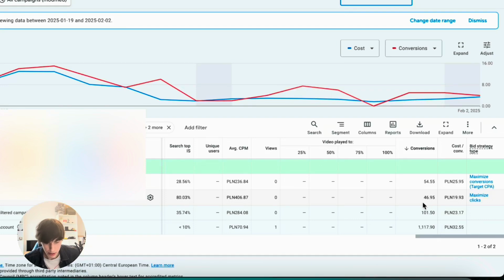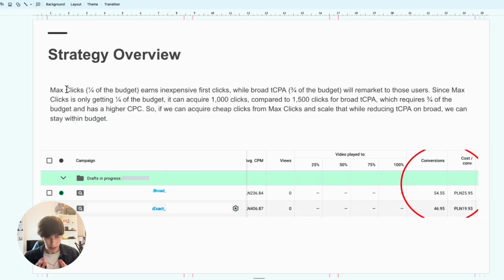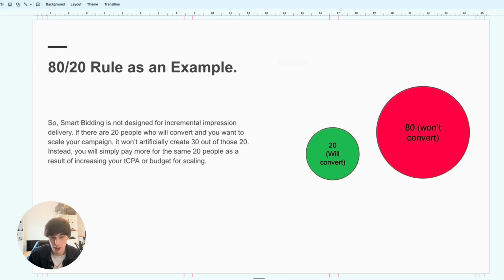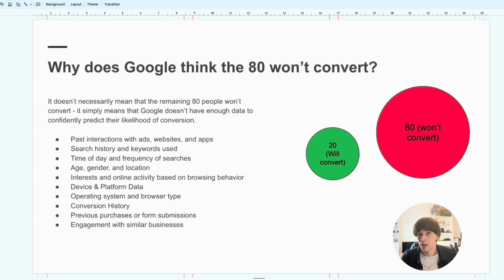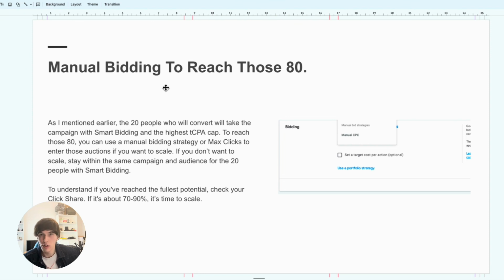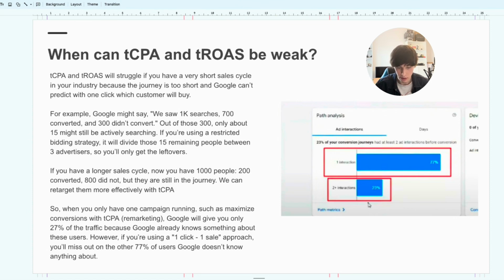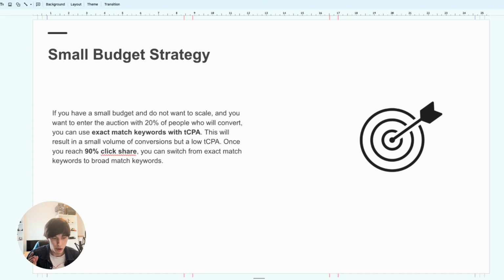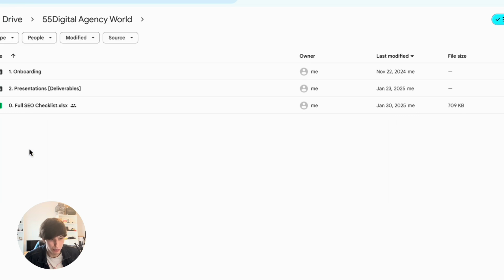10 Steps to Break the Google Ads Algorithm (with tCPA and Smart Bidding)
I Broke the Google Ads Algorithm: The Secret to tCPA, Smart Bidding & Max Clicks

In this, I reveal how Google’s algorithm works and how you can manipulate it to your advantage. By strategically combining tCPA (Target Cost Per Acquisition), Smart Bidding, and Max Clicks, you can train Google’s AI to optimize your campaigns faster and cheaper.